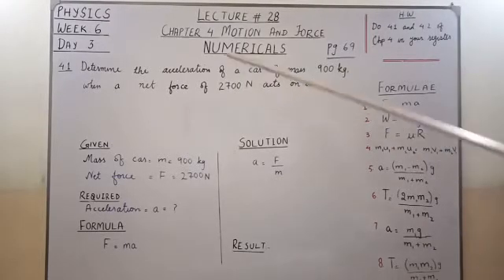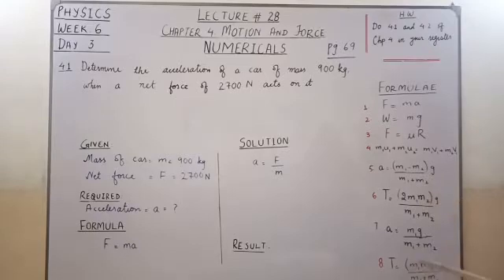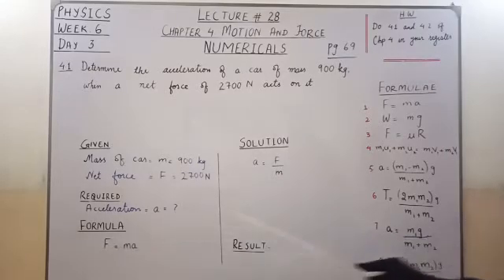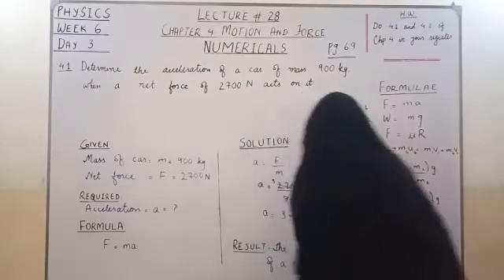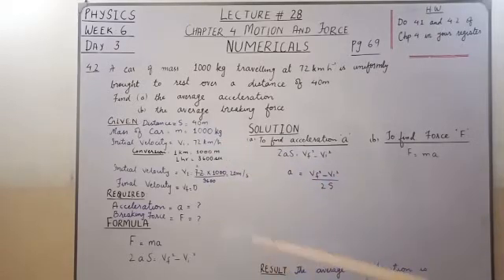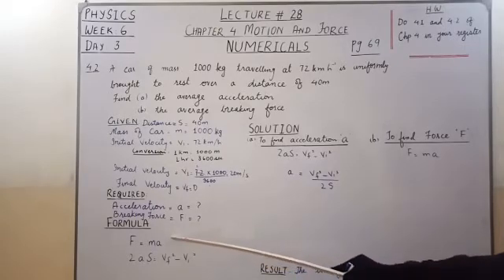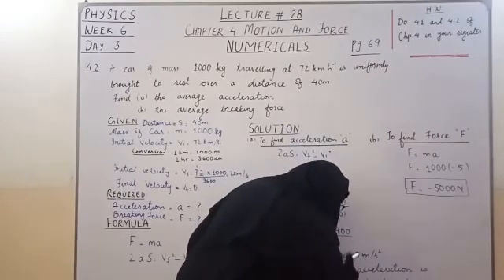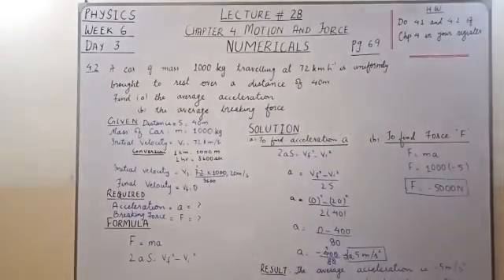X Physics Chap#4 Topic Numericals(4.1& 4.2) Lect # 28 Day3